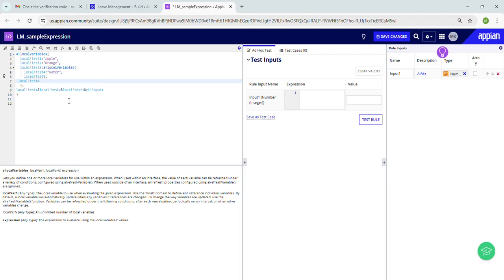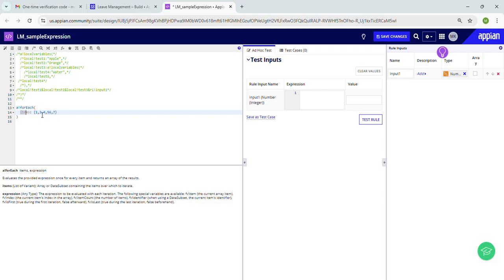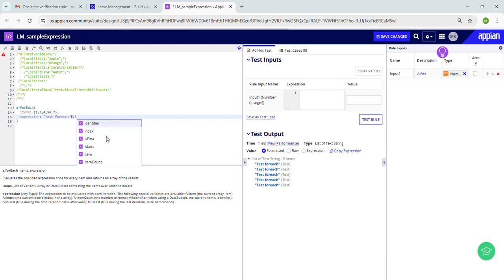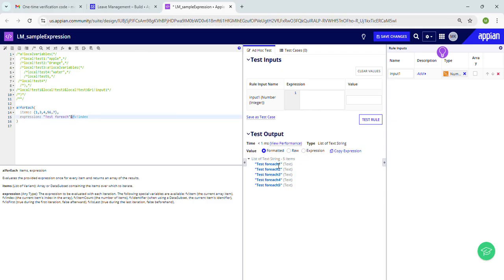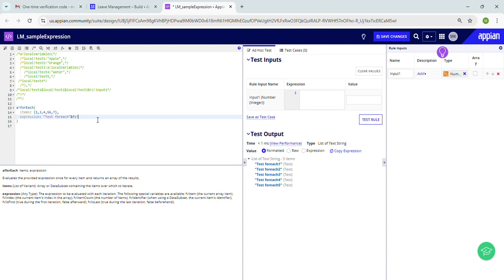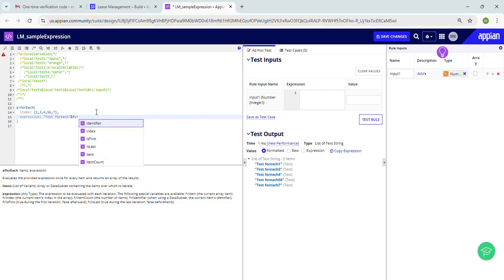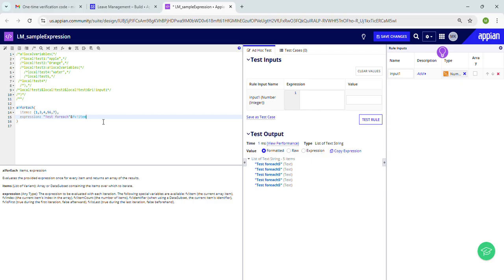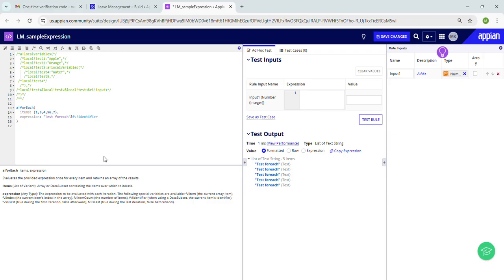Appian loop Statement||ForEach||Codelessmagic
Lets understand looping statement in appian